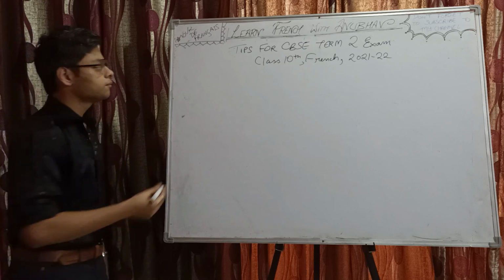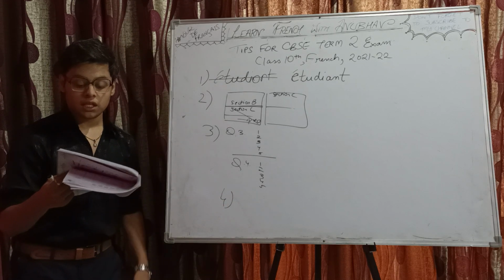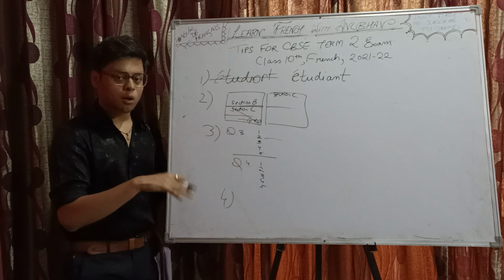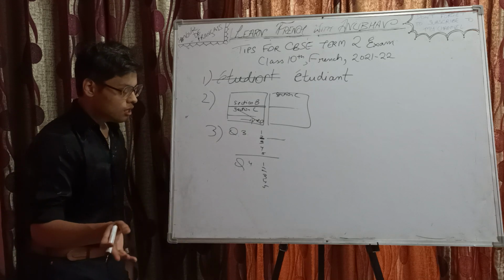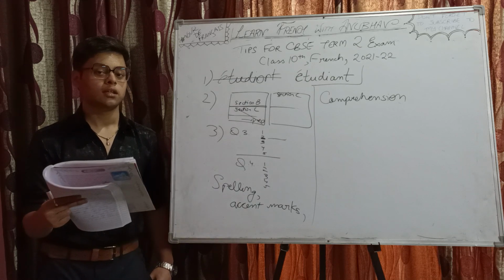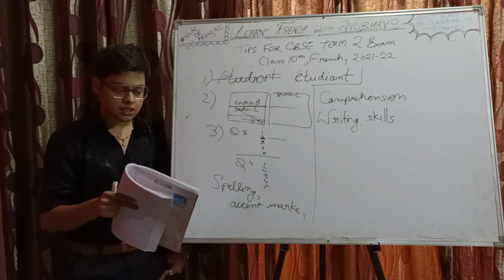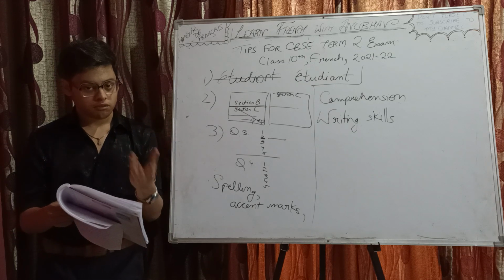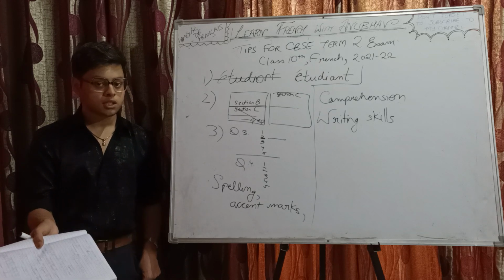Tips for CBSE Class 10th | Term 2 French exam | 2021-22 | Learn French with Anubhav | #316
Bonjour! In today's video, we didn't revise or discussed anything new. We discussed some tips to be kept in mind while attempting the paper and while preparing for it.

I hope these tips will be helpful and you all will perform good in tomorrow's exam.

Check out my revision videos for term 2, class 10th, CBSE French Exam, 2021-22.